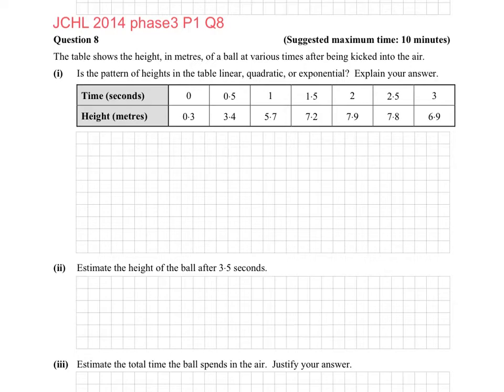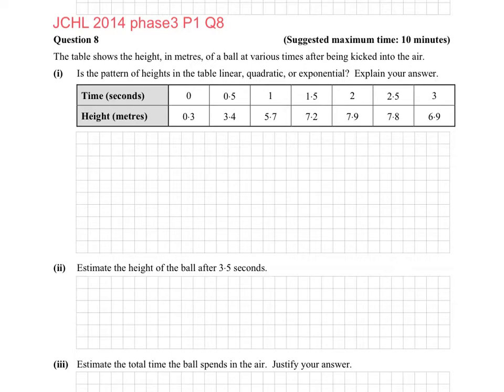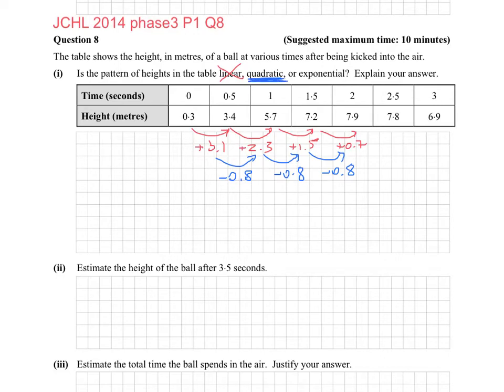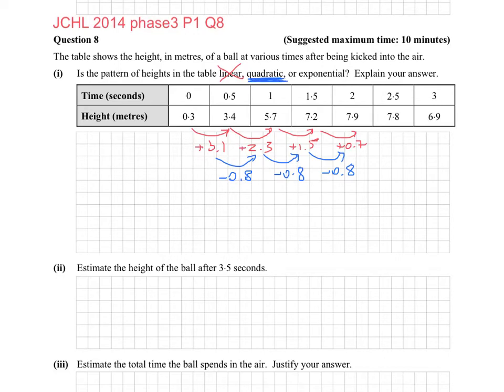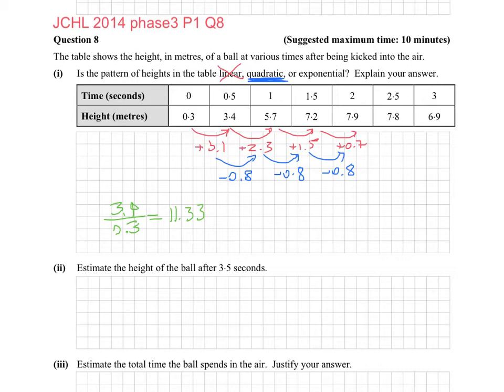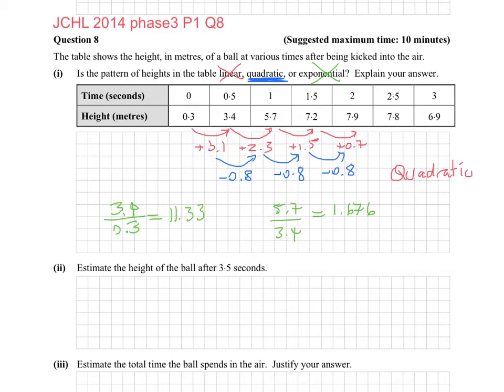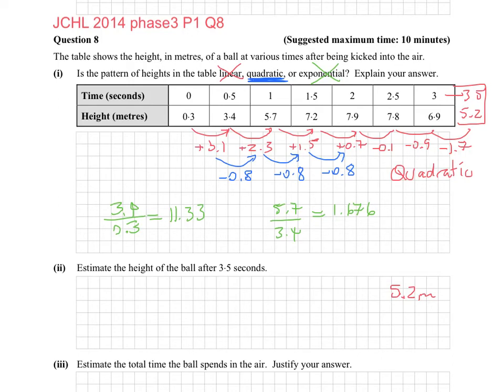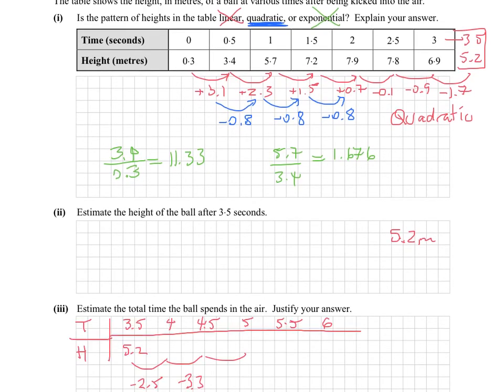JCHL 2014 phase3 P1 Q8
Quadratic Sequences